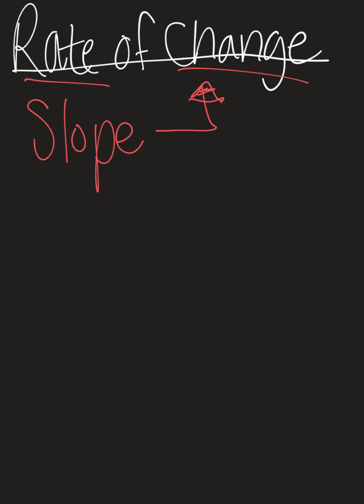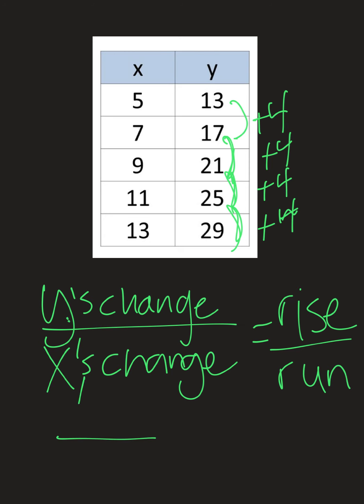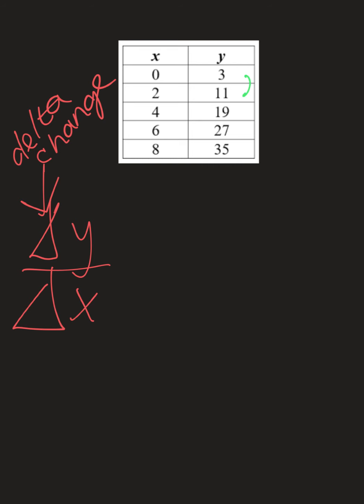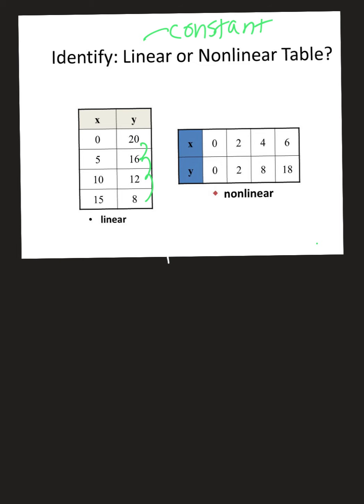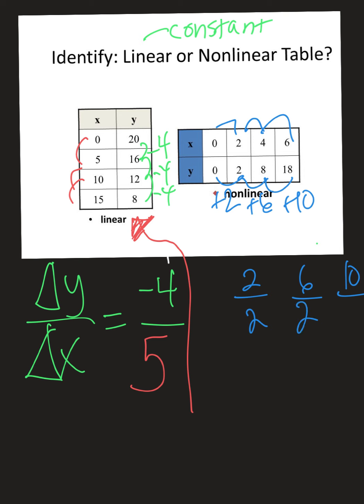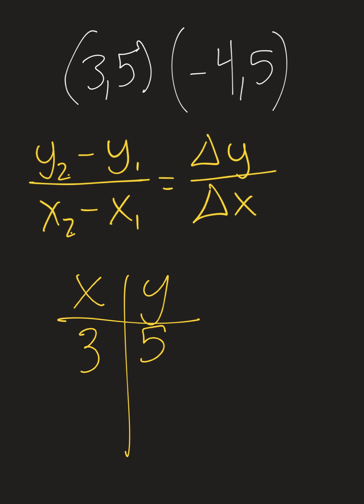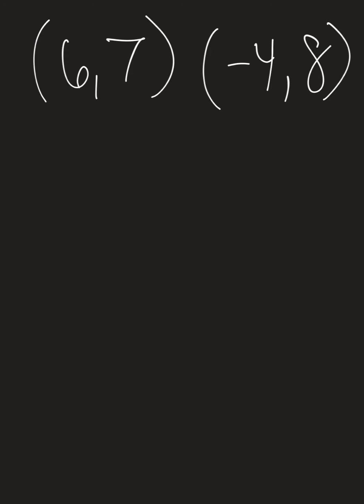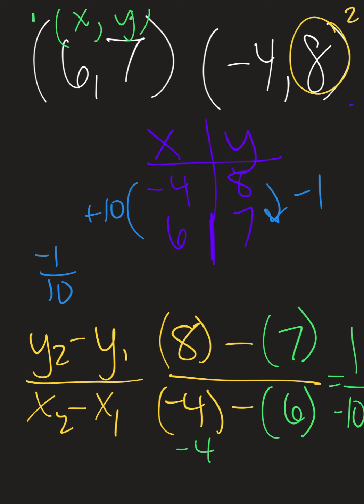Rate of Change Tables & Points.mp4